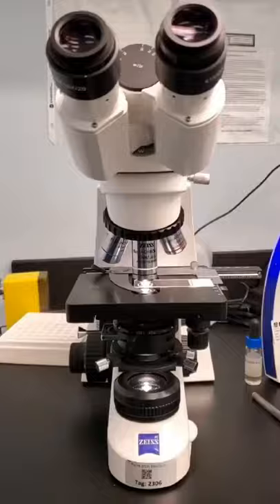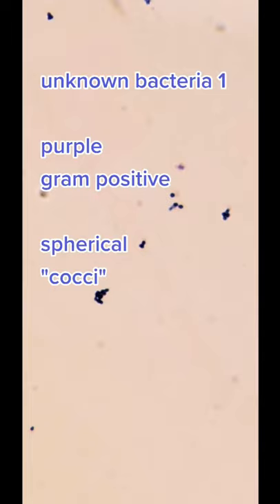Gram staining procedure | gram stain.